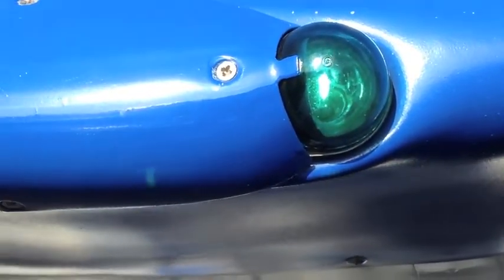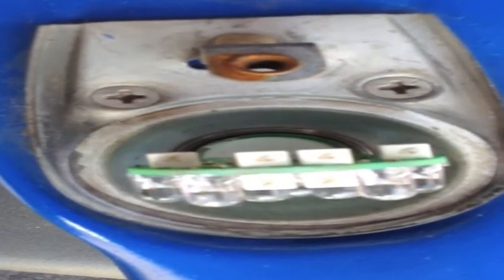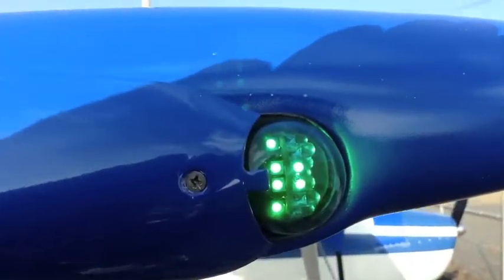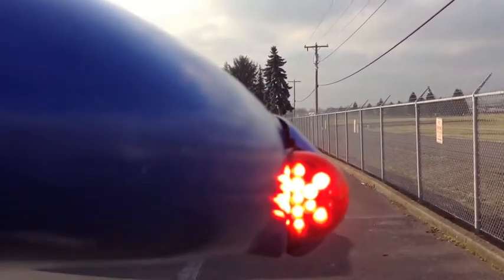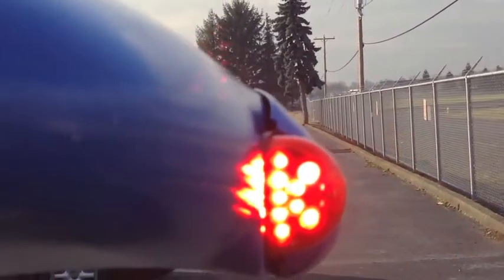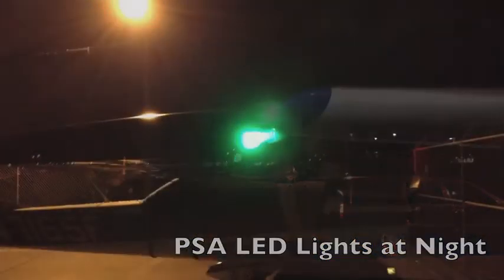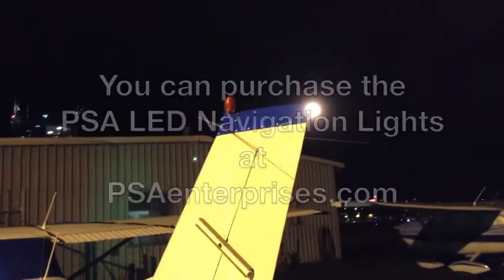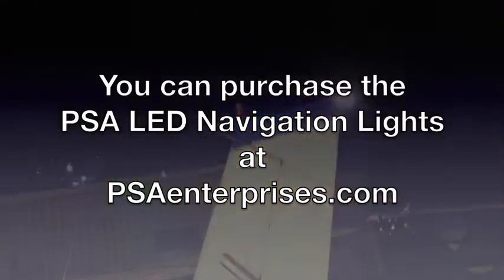PSA LED Lights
Converting aircraft navigation lights from standard incandescent to PSA Enterprises LED lights.